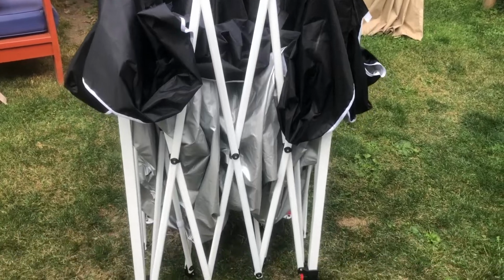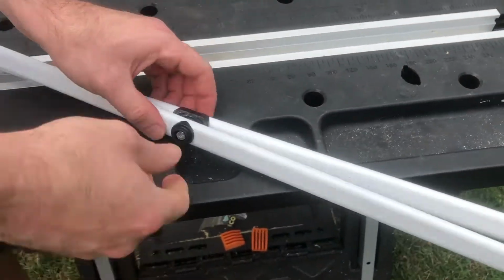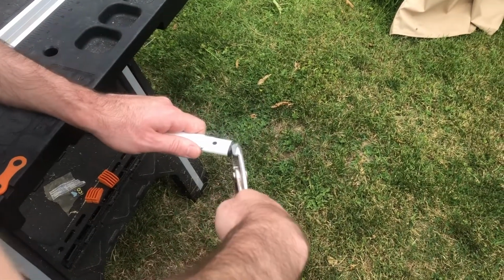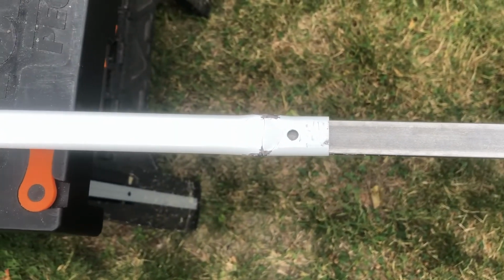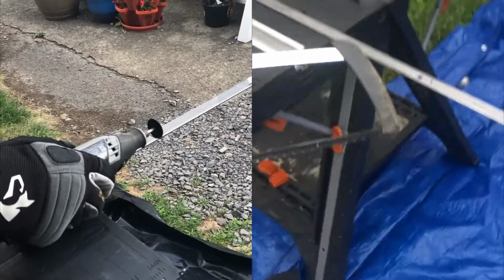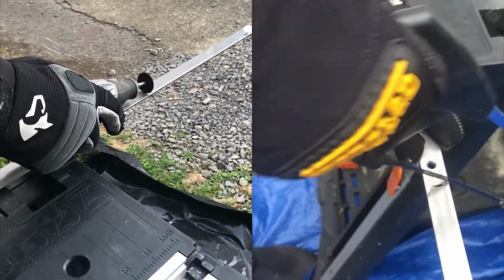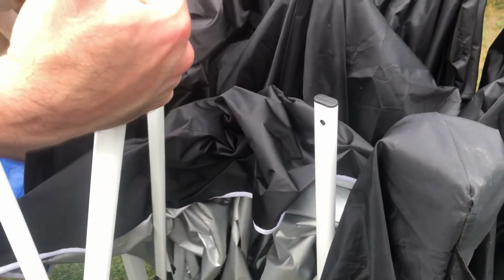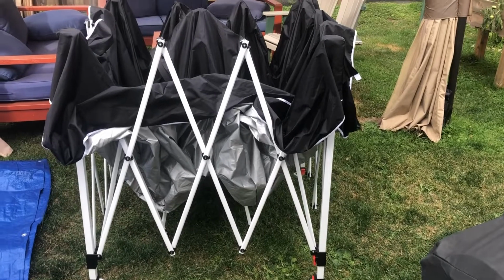HOW TO REPAIR A BENT CANOPY – Easy and cheap to do yourself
Have a bent canopy frame? Use a flat steel bar to fix the truss bars and make it even stronger than it was before.

Don't pay a ton of money for canopy replacement parts or buy a new pop up canopy. It's very easy to do it yourself!

Materials Needed:
Steel Flat Bar
Drill Bit For Steel
Center Punch

Tools I used:
Ryobi Drill
Safety Glasses

Canopy I have (MASTERCANOPY Durable Ez Pop-up Canopy Tent)